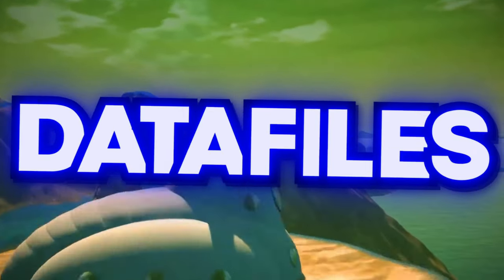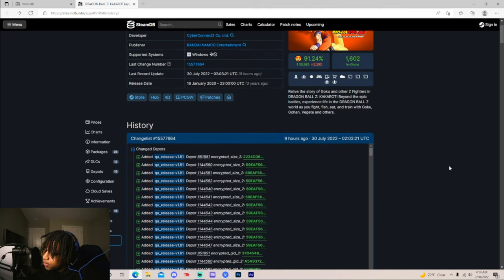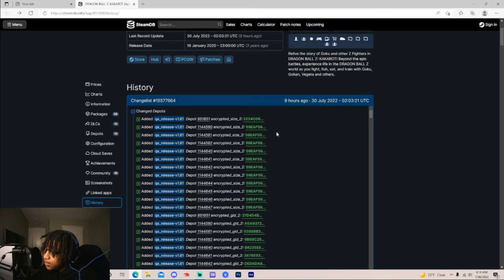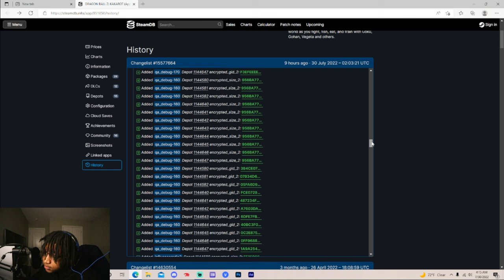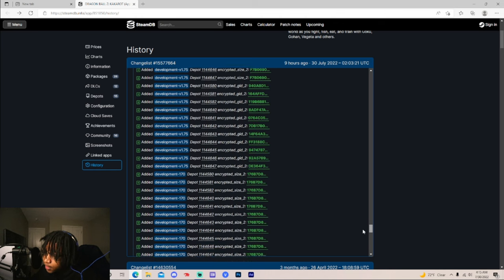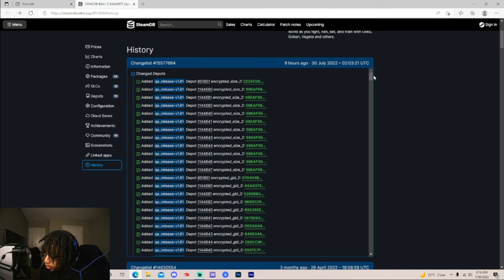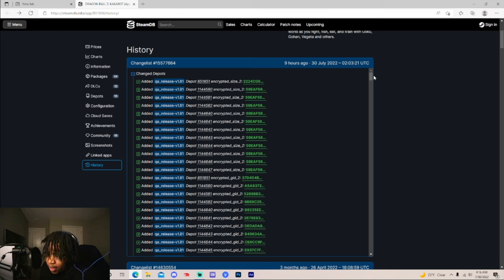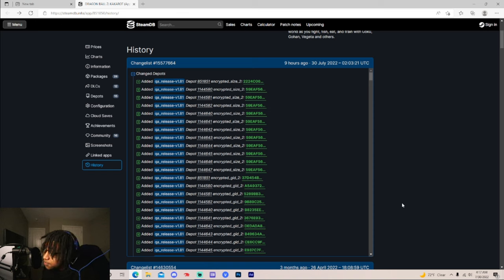Dragon Ball Z Kakarot Update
WHOA WHOA WHOA!

I make my own anime Content & much more type videos :)D. Check me out!

Thumbnail Artist TybeGT

✪ Comment if we used your art to receive credit!
100 Online
796 Members

Joined